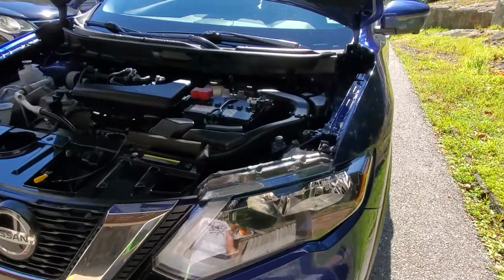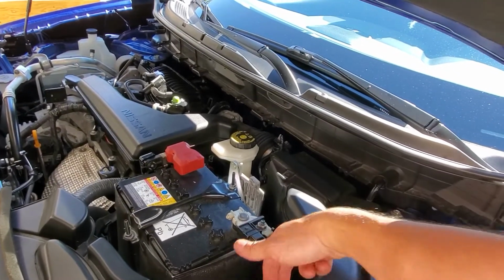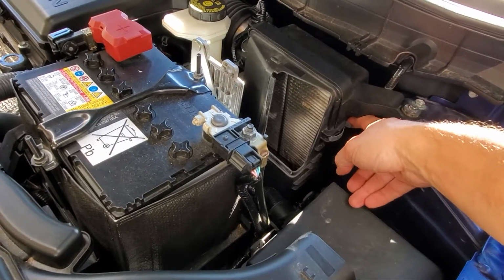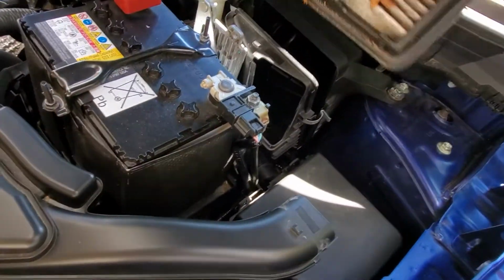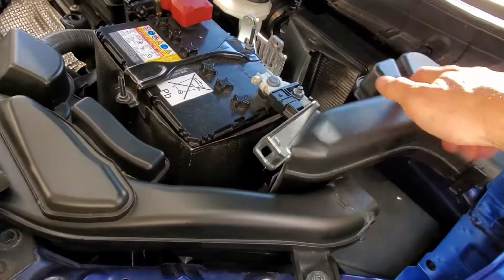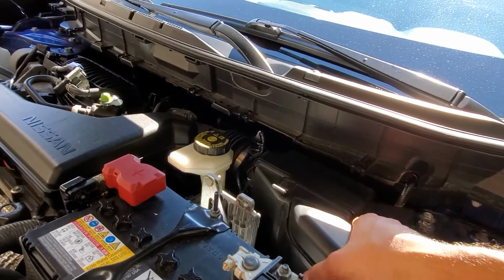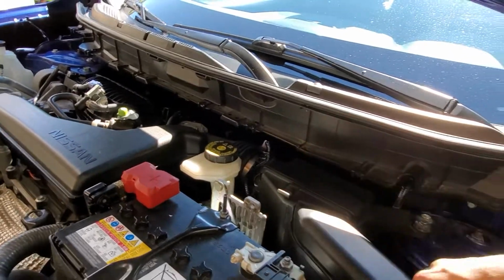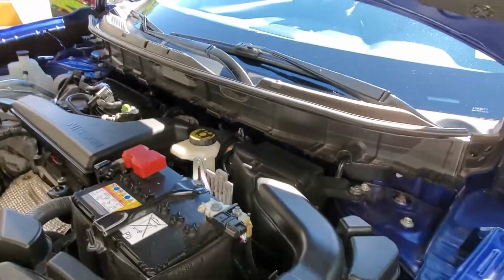Nissan Rogue Engine Air Filter Replacement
This video is to show the procedure to change the engine air filter on all Nissan Rogues 2014 and up.